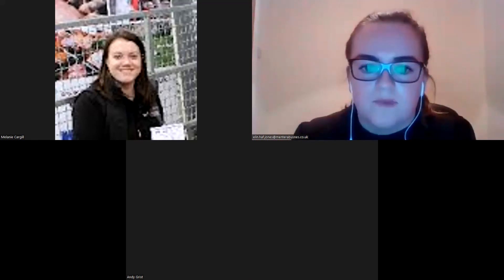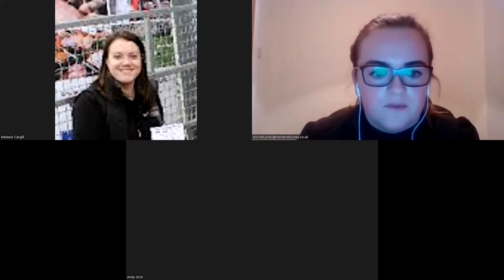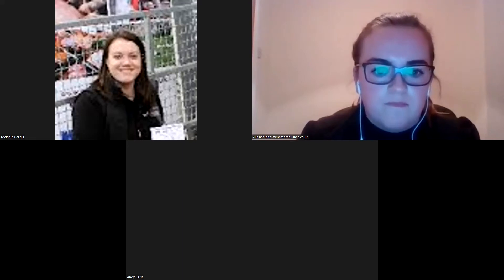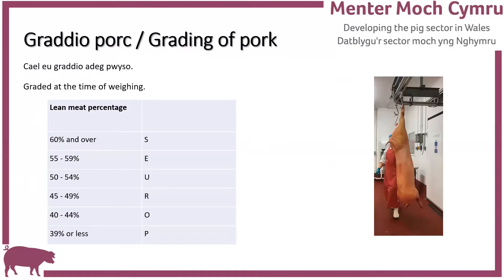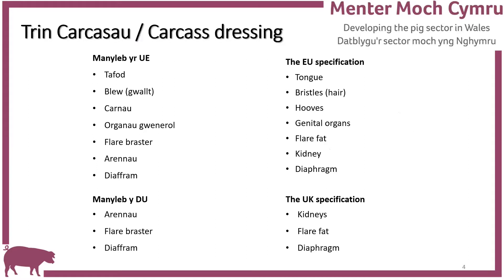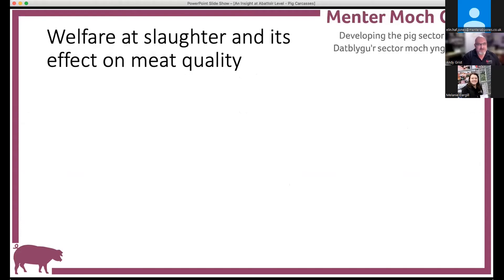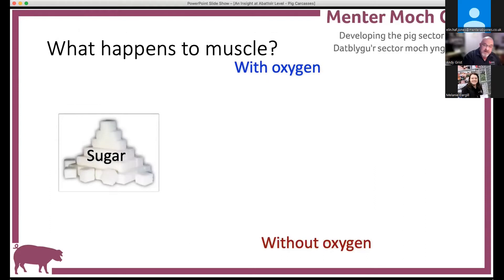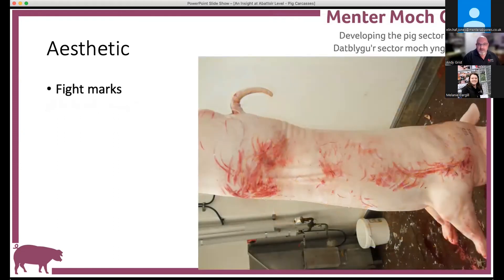Cipolwg ar Lefel Lladd-dy - Carcasau Moch / An Insight at Abattoir Level - Pig Carcasses